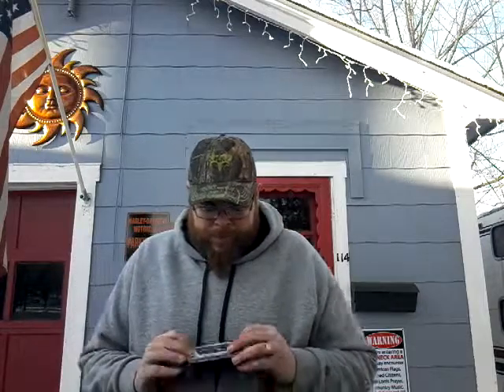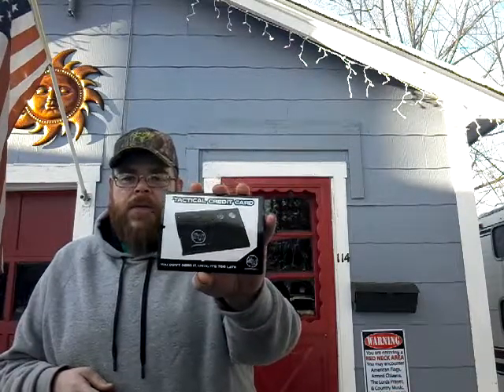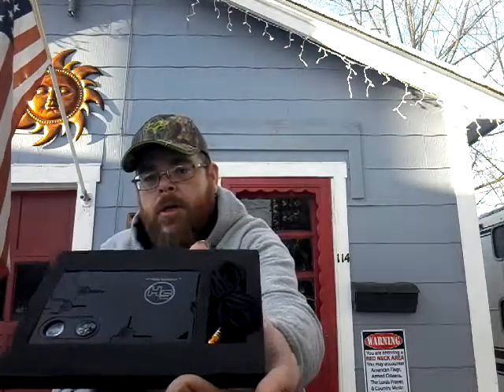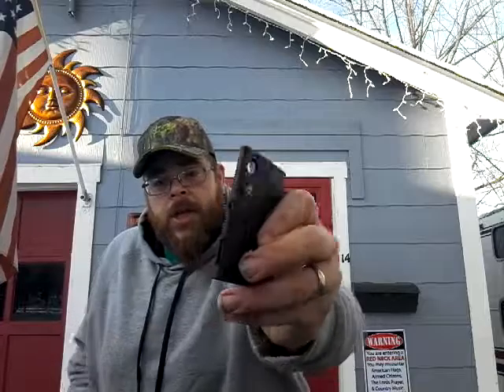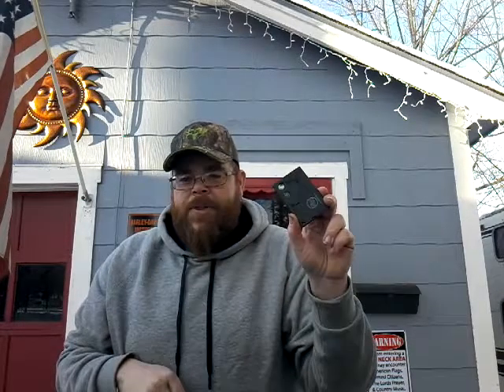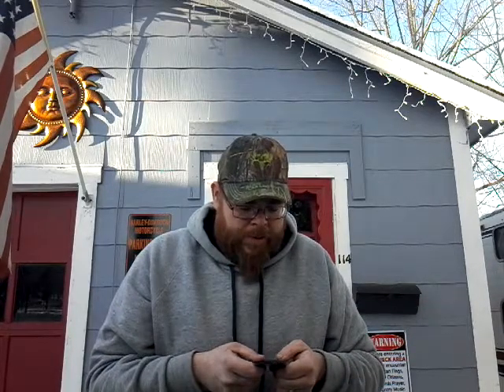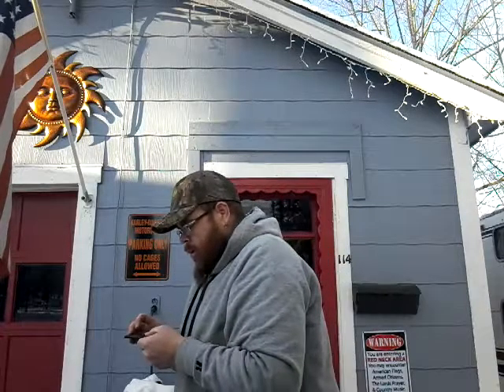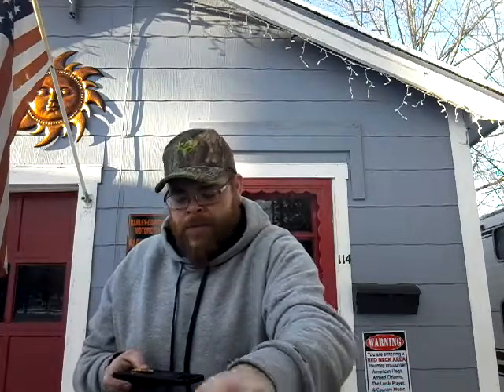Survival Hax Tactical Credit Card unboxing and review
Product Details I did get this at a discount for a 100% honest review

The Tactical Credit Card by Survival Hax is a thin tool card that slides into any credit card or driver's license slot on a wallet.  This little multitool packs a mean punch and can assist in several emergency situations.

Not just a  survival tool
Whether you need to cut a thread off your clothing at the office or you need a toothpick after a meal, this super thin card will keep you prepared.  The Tactical Credit Card Tool comes in a gift box sleeve.